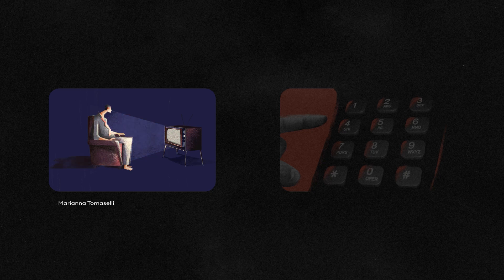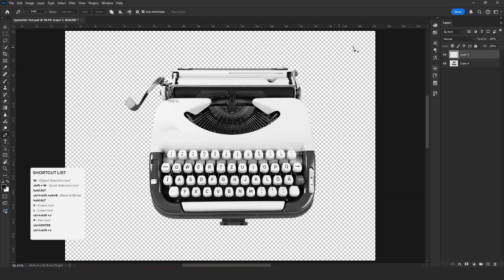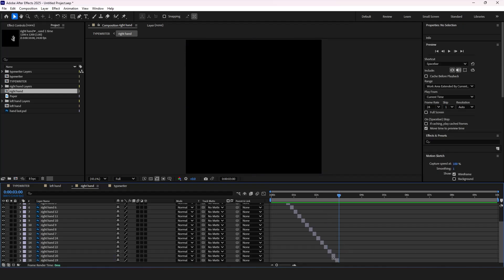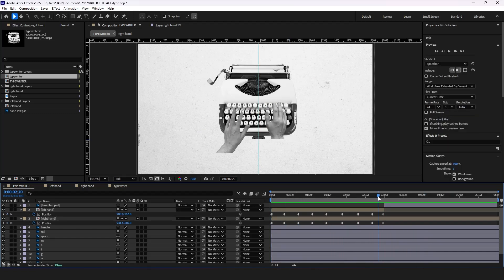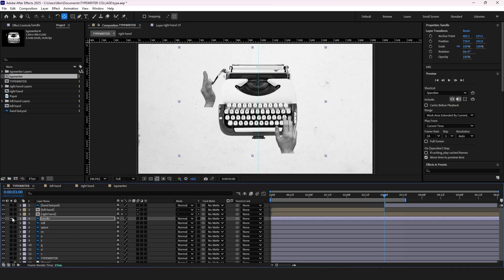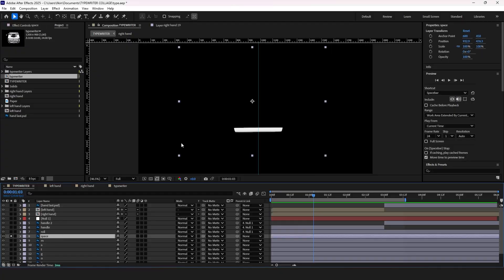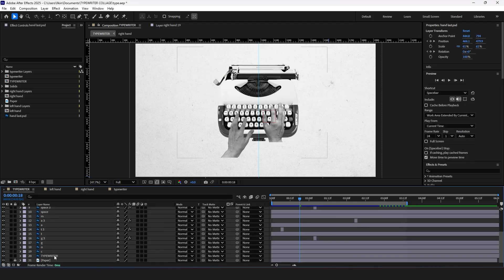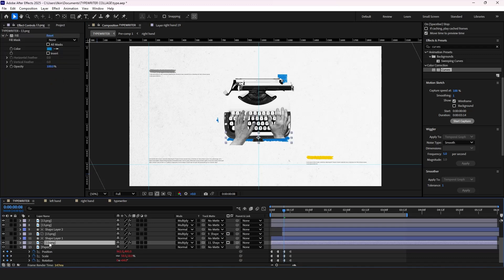How To Make A Collage Animation in Photoshop & After Effects (Full Tutorial)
In this video, I go through the process of making collage-style animation, creating assets in Adobe Photoshop, and animating them in After Effects. There are a lot of cool and useful details and textures in there but my favorite has to be the 'typing' effect. These animations are always fun to make and a great way to play around with timing, color palettes, textures, pacing, and extra details.

Chapter 1: Preparing Assets in Photoshop
Chapter 2: Animating Hands
Chapter 3: Creating Typing Effect
Chapter 4: Animating the Typewriter
Chapter 5: Pushing Button Effect
Chapter 6: Texture Animation Loop